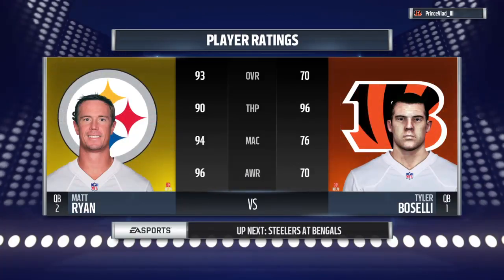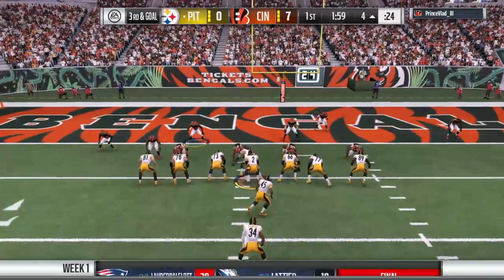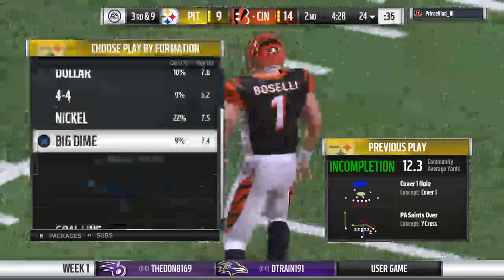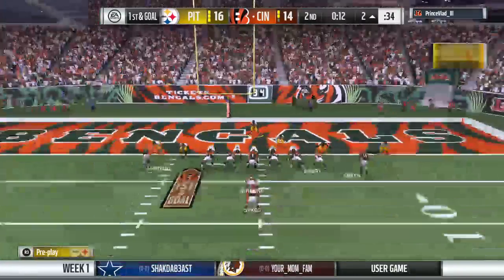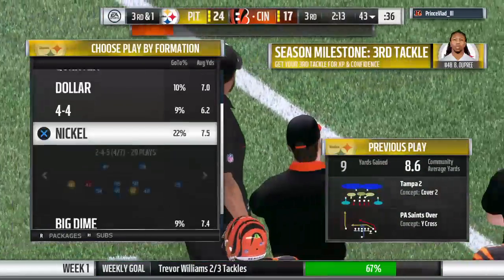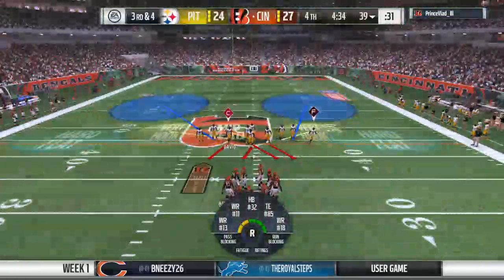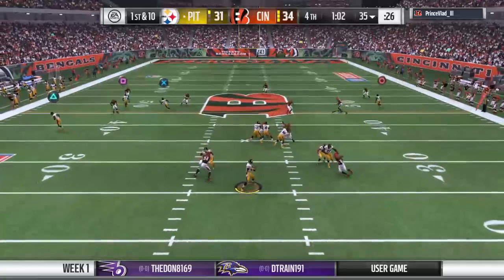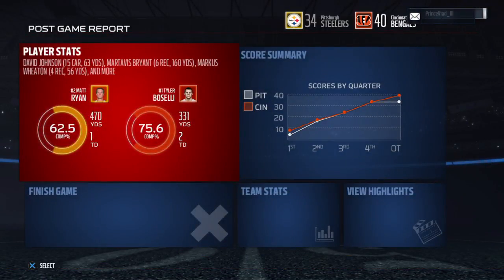redboizone3's Live PS4 Broadcast